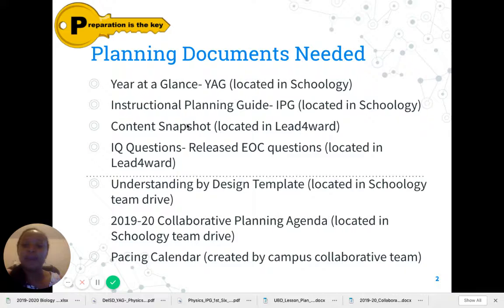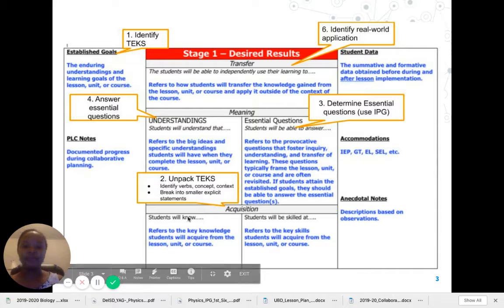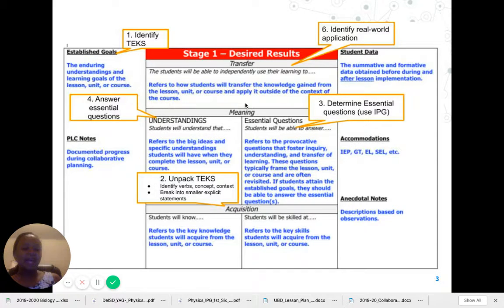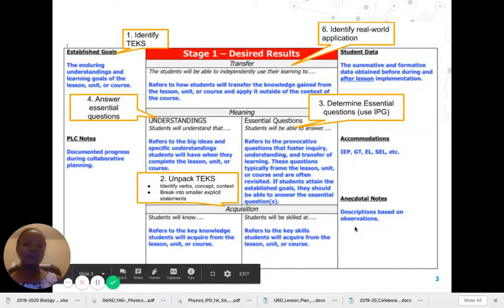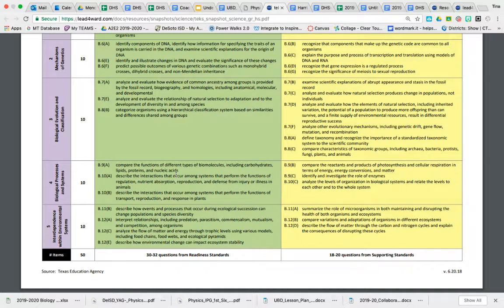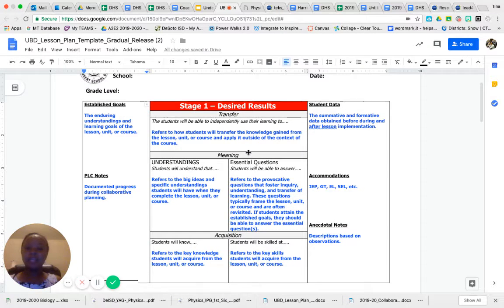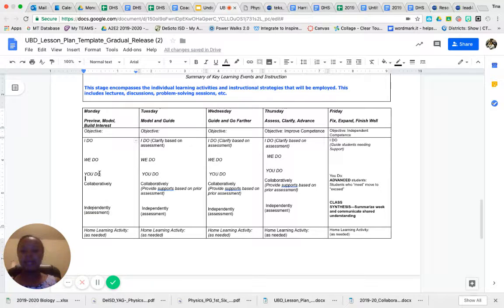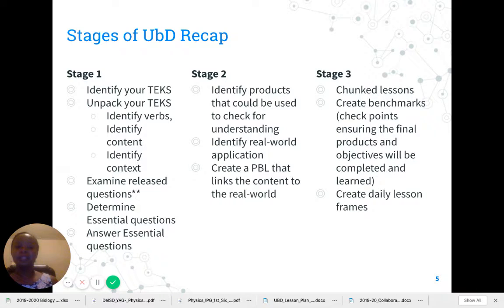Understanding by Design UbD Clarification training Part 2 Google Slides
This video walks teachers through constructing lessons using the Understanding by Design (UbD) template.